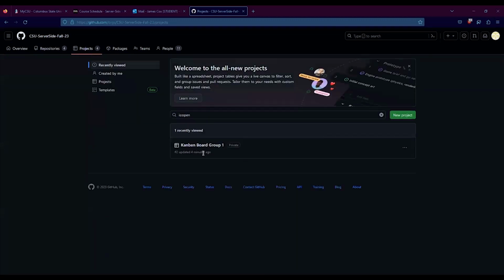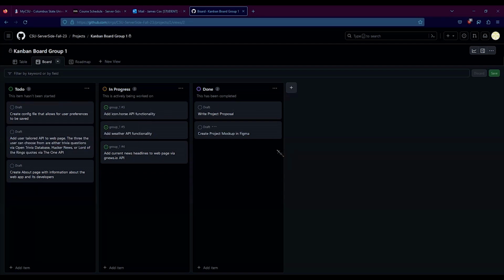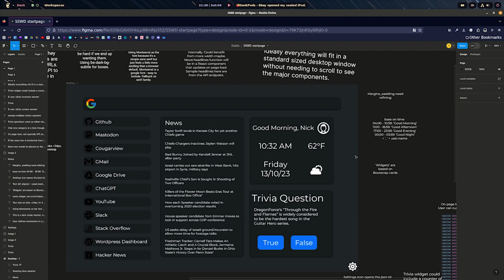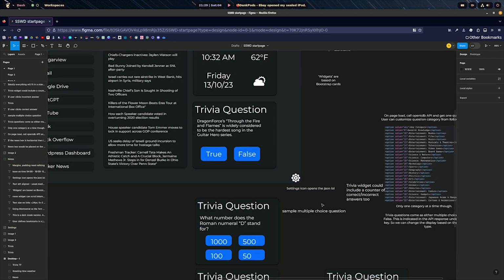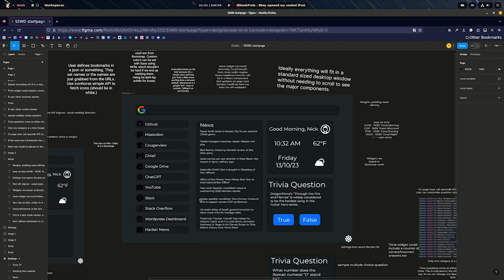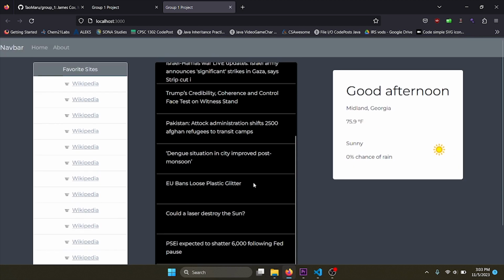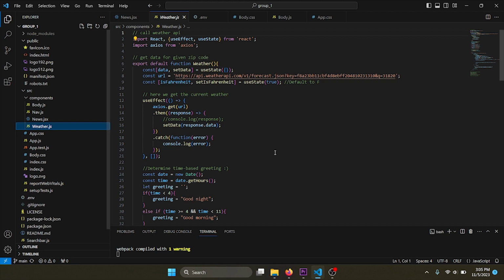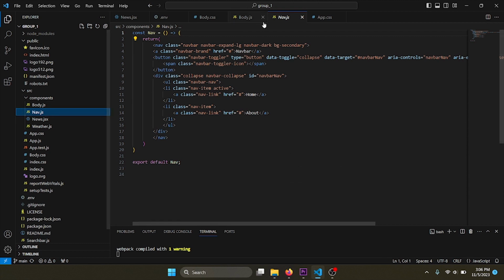Server-Side Fall23 Group 1 - Phase 1 Project Demo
Demo of Phase 1 of our customized home page.
Phase 1: Set up the 3 main widgets - Favorite Sites, News, and Weather.